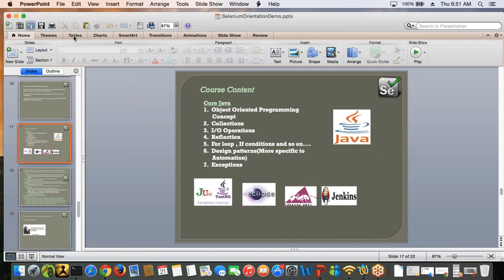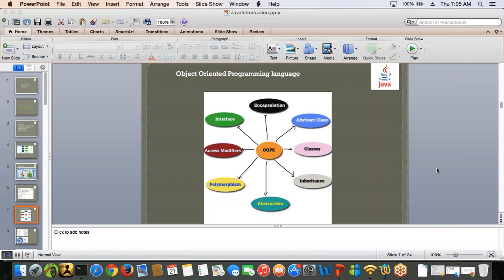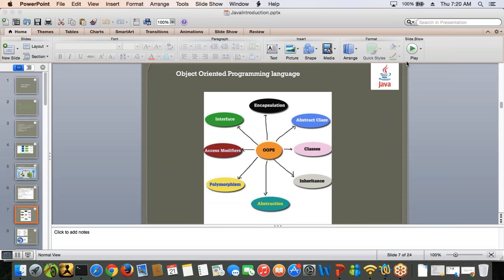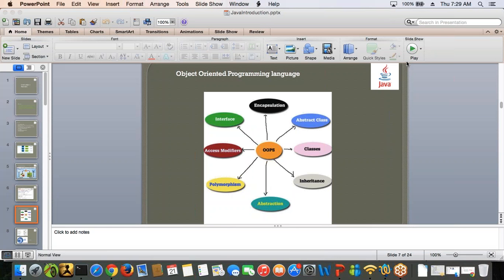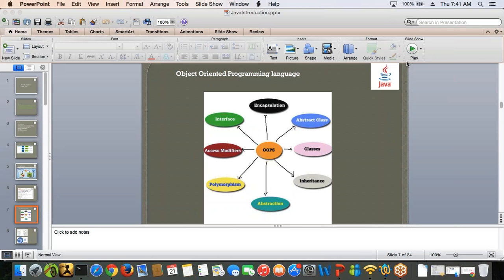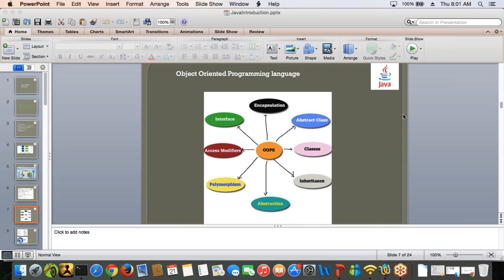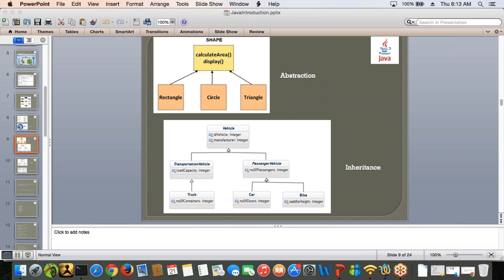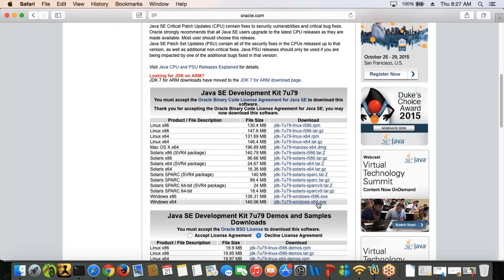TekTaurus Selenium Training Session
Duration: 45-50 hours - Hands on Training + 100% Job Placement Assistance